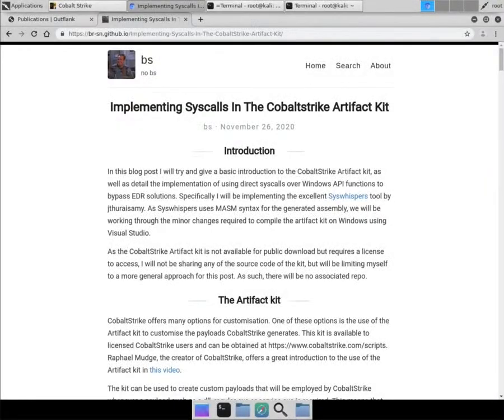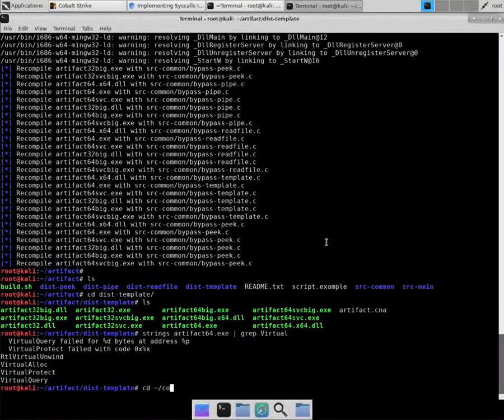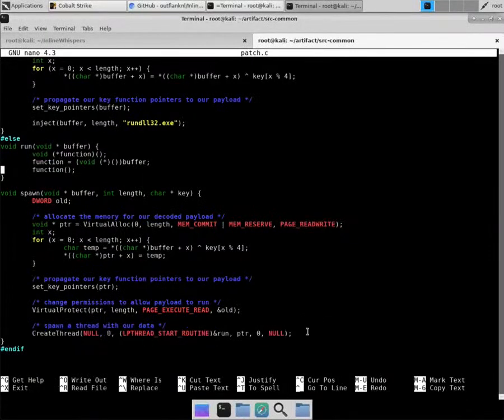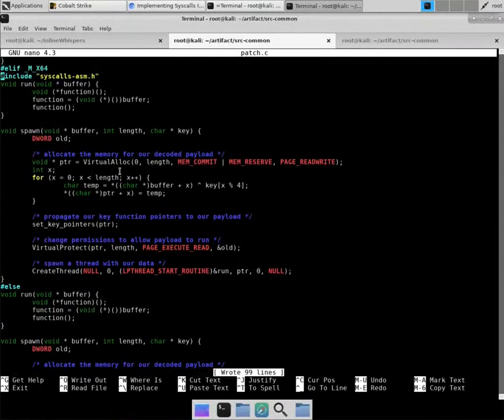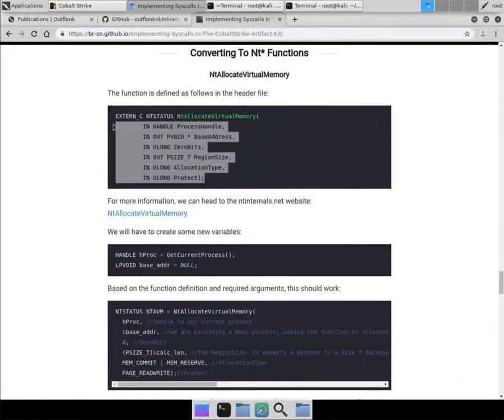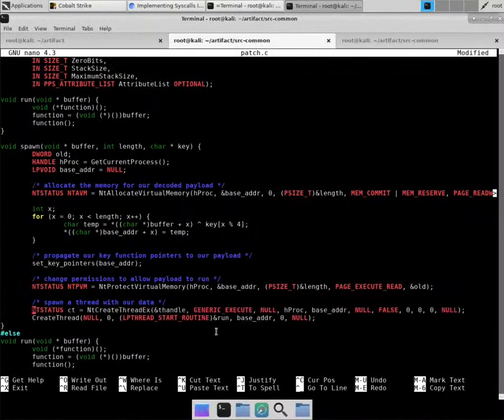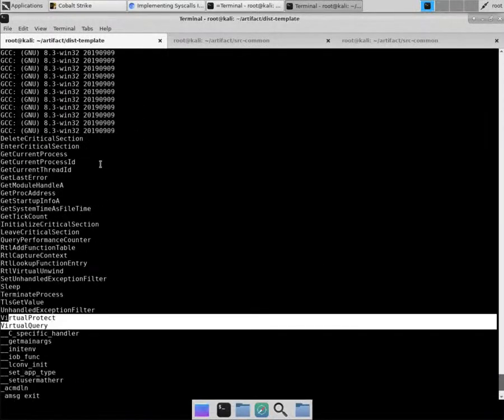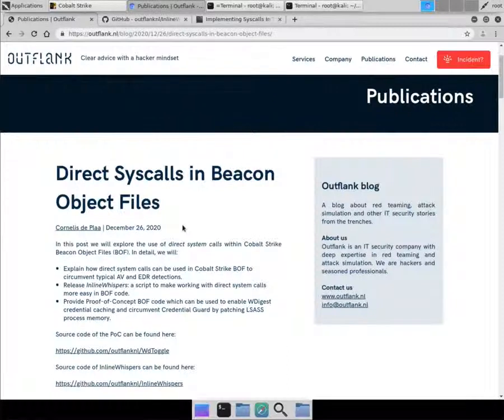Using Direct Syscalls in Cobalt Strike's Artifact Kit